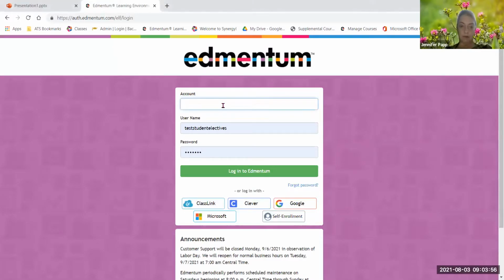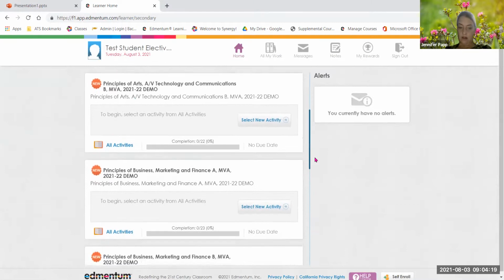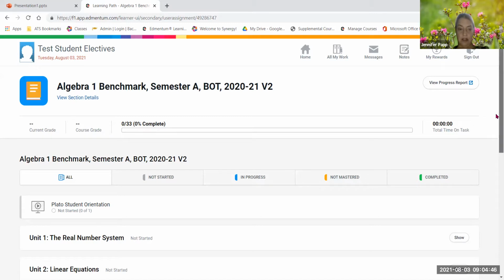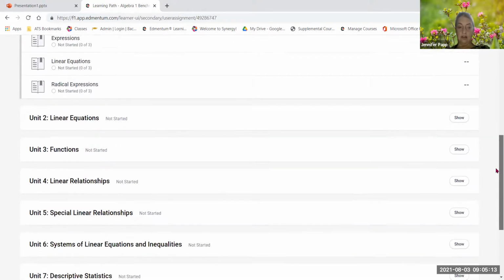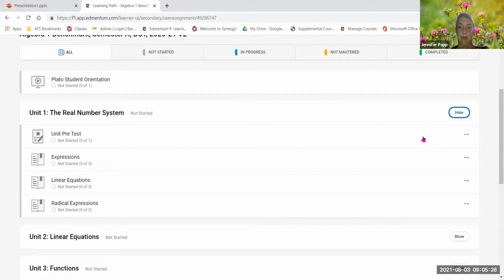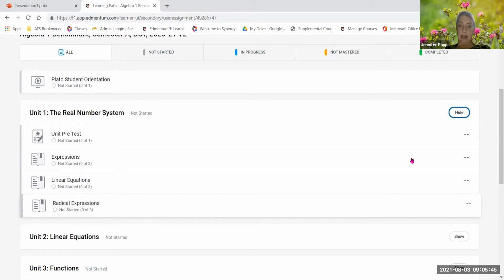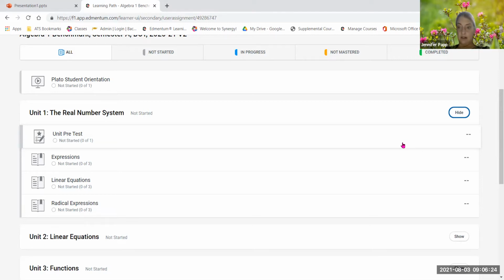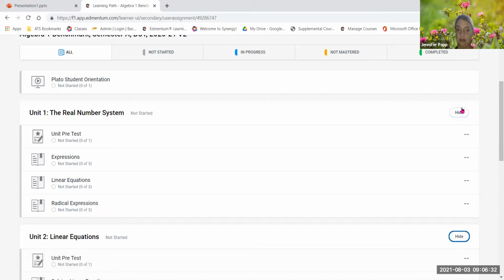Benchmark Intro Video